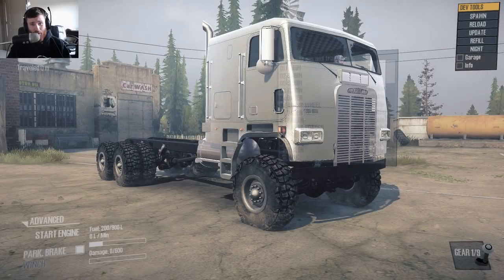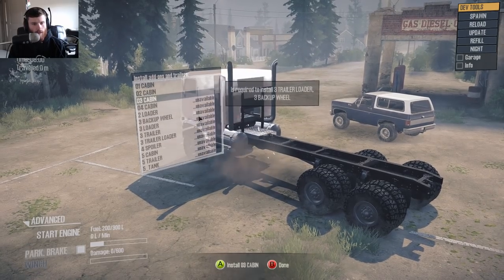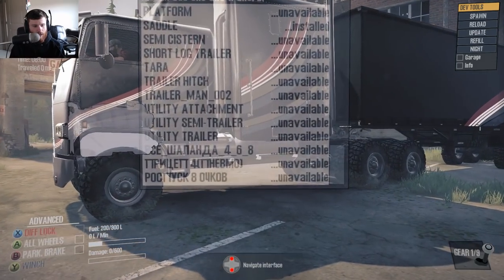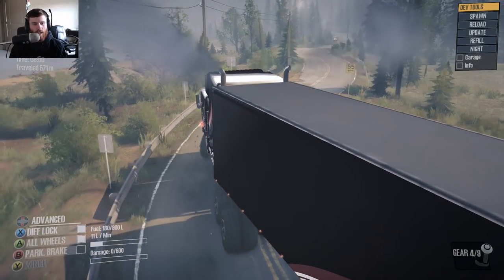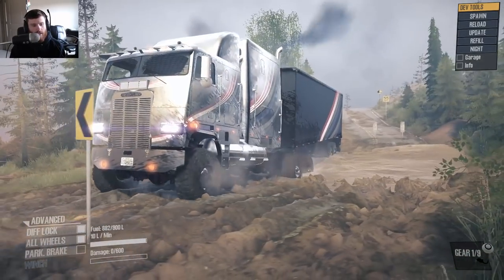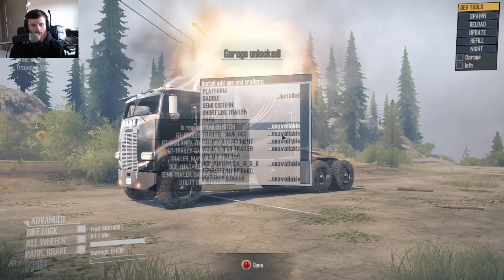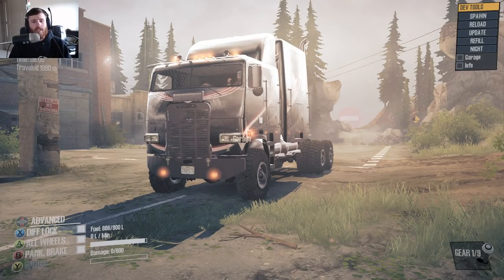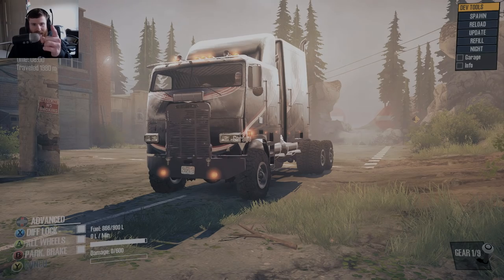SpinTires MudRunner: NEW TRUCK! Freightliner FLA | HUGE CUSTOMIZATION!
SpinTires MudRunner: NEW TRUCK! Freightliner FLA | HUGE CUSTOMIZATION! | TC9700Gaming

In this SpinTires MudRunner mod spotlight, we're going to check out a Freightliner FLA mod!